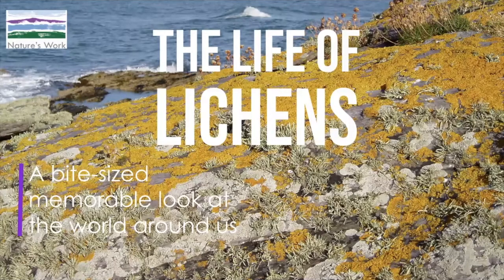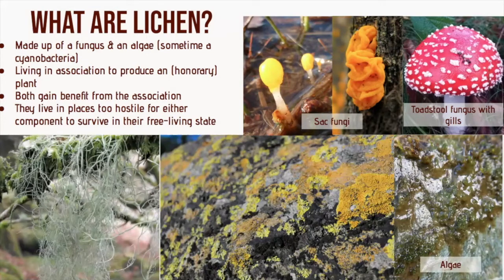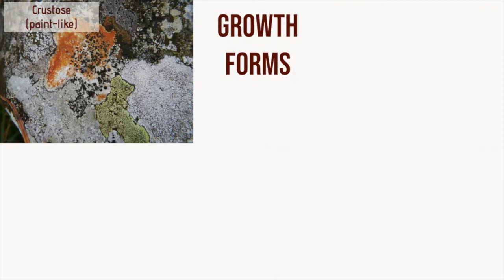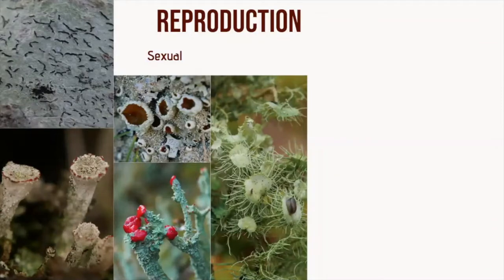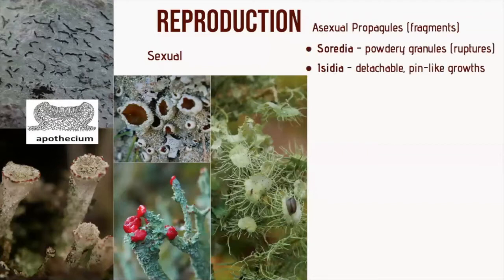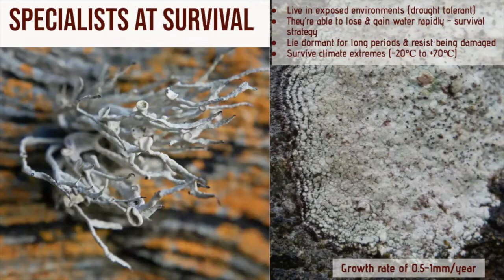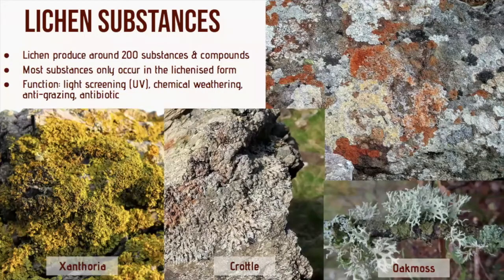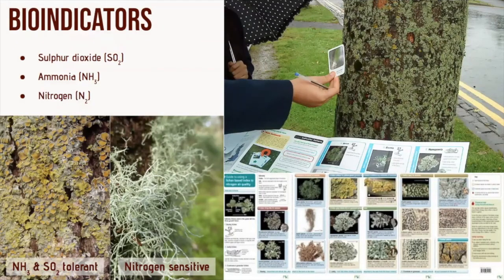The incredible life of Lichens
A window on nature series taking a bite-sized, memorable look at the world around us. This presentation is looking at the life of lichens, what they are, where they are found, how they live and what they can tell us about the health of our planet